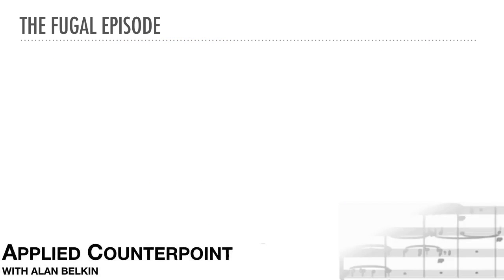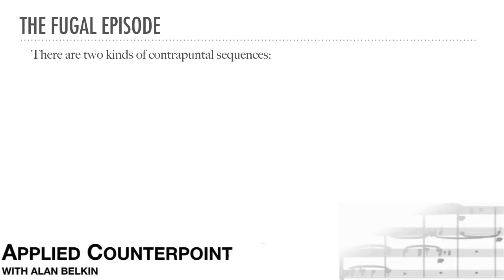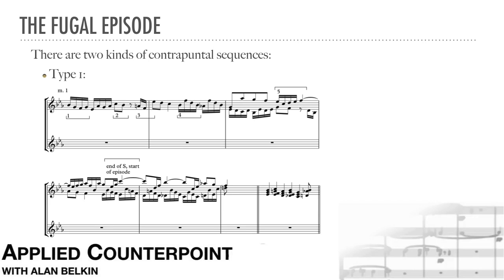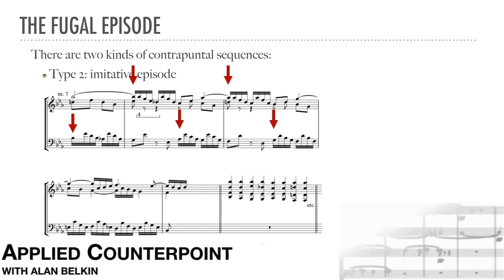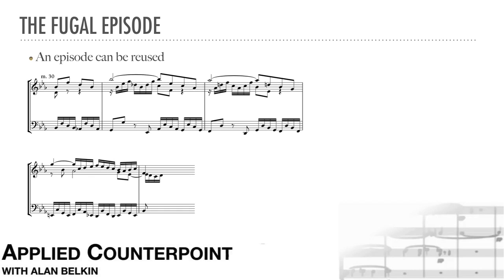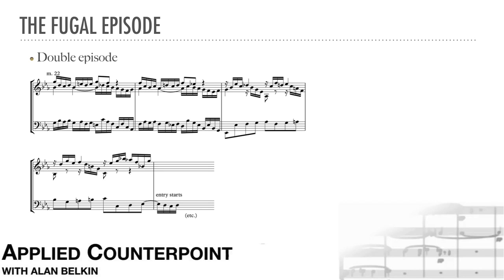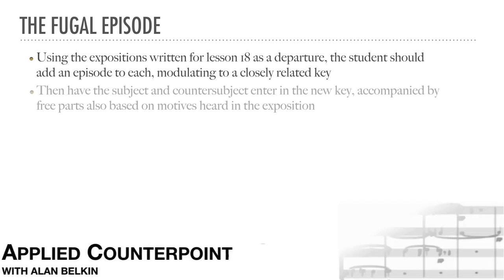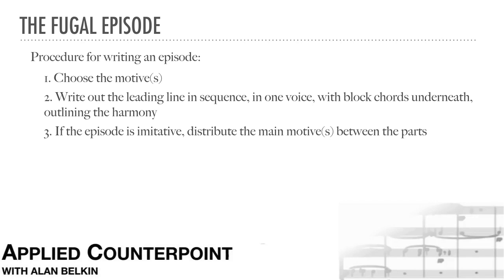Counterpoint # 19 - Fugal Episode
This lesson covers how to write a fugal episode. In the next lesson we will discuss the artistic side of fugue as a musical form.